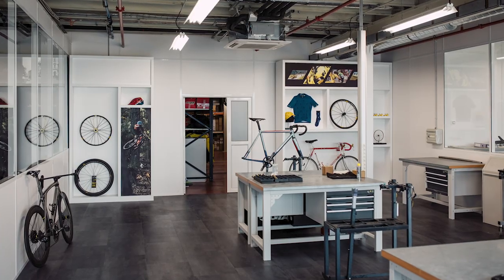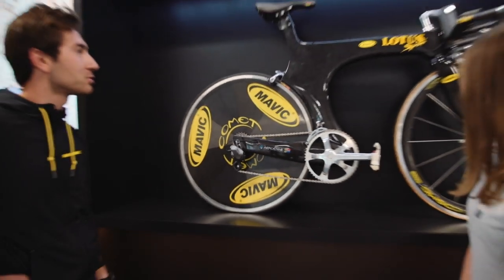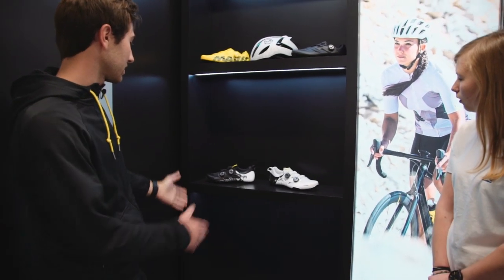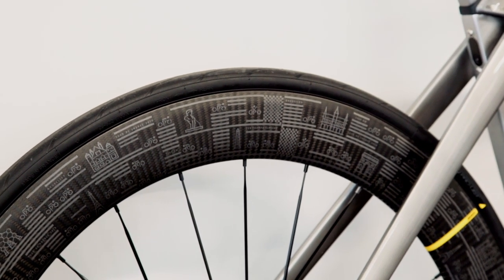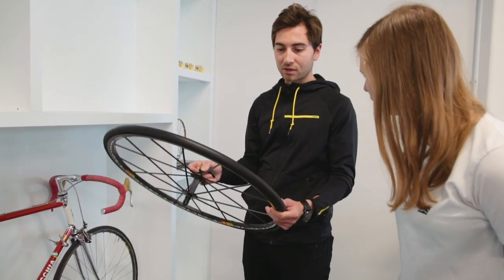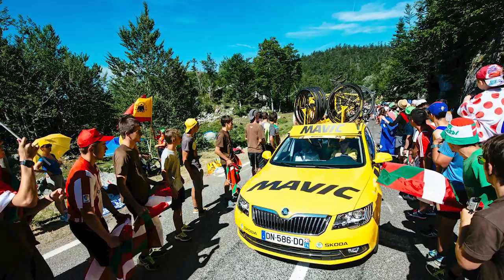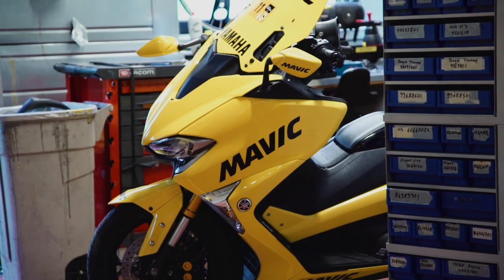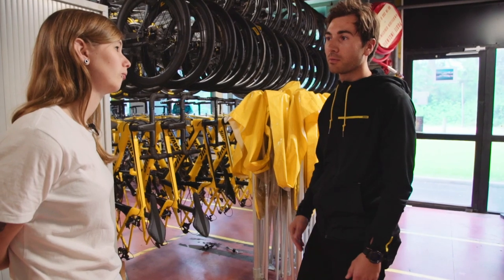Mavic Service Course a Behind the Scenes Look | Sigma Sports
Nestled within the French Alps, Mavic's Service Course is the home of the guys that support races such as Le Tour de France and Paris Roubaix. We took a closer look at the Service Course with Maxime Ruphy to find out what goes on behind the scenes and what his most memorable moments of working for the Service Course are.